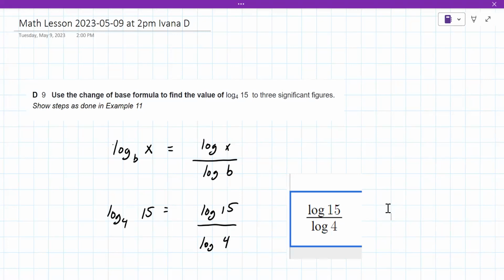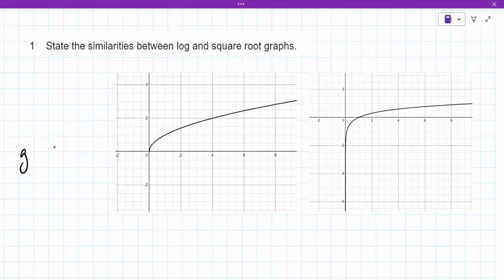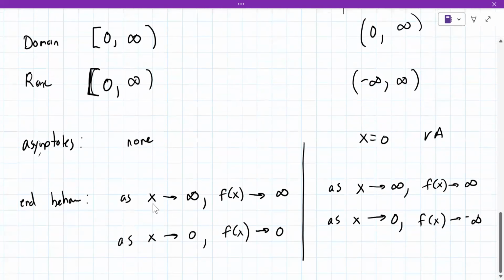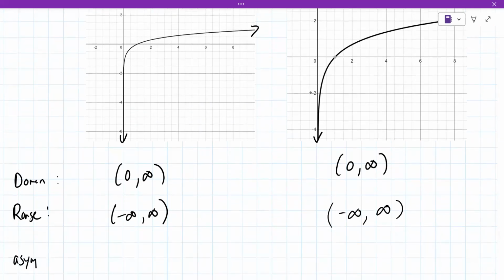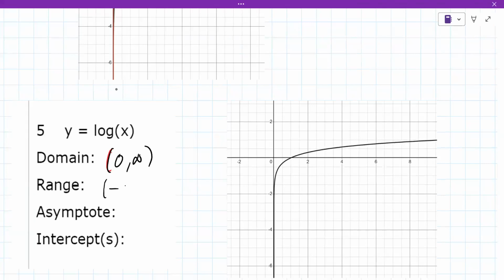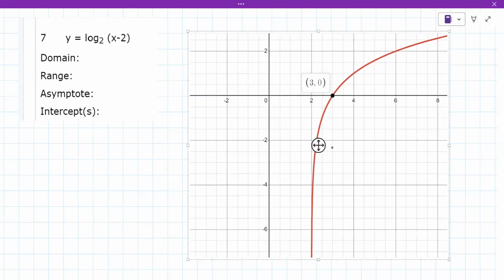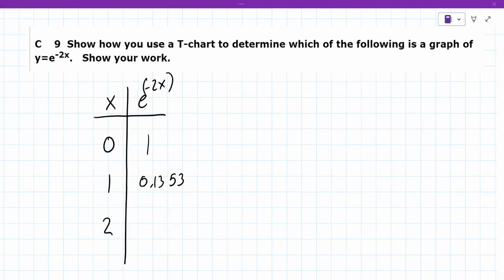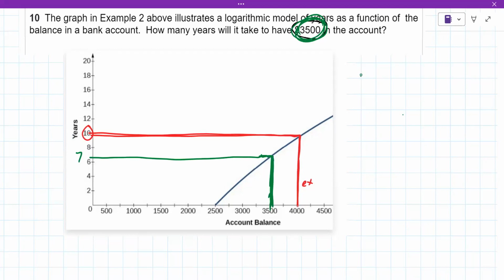High School Algebra 2 Lesson [2023-05-09 at 2pm MST Ivana D]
This lesson covered topics in Algebra 2 including  graphing logarithmic functions as well as their characteristics.